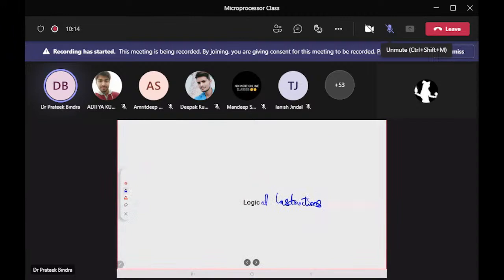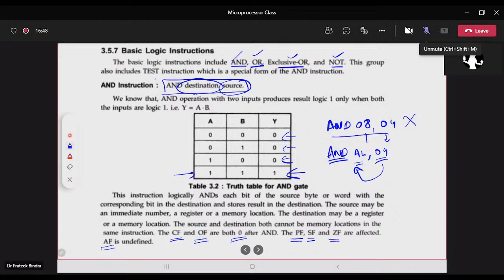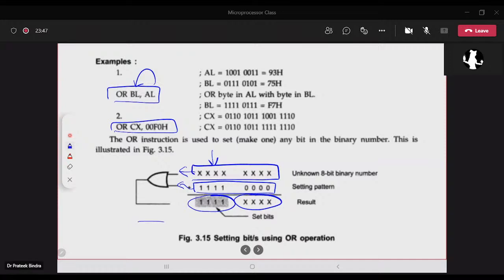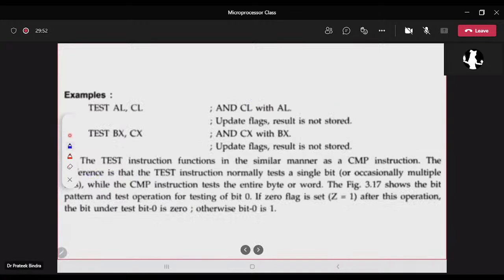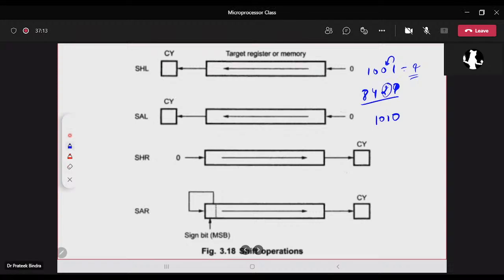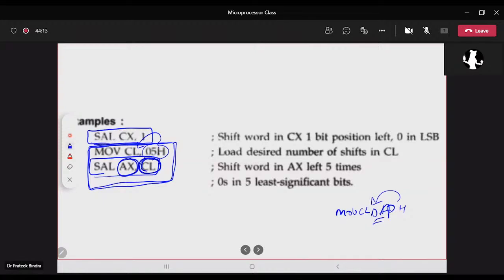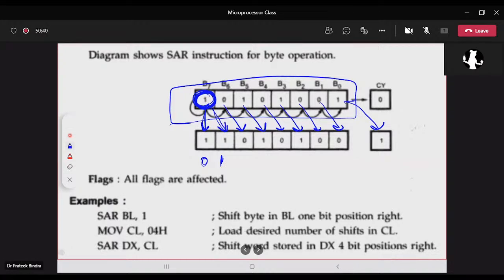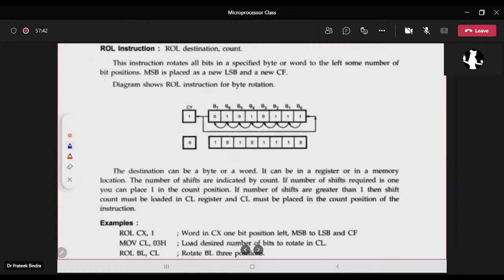microprocessor and microcontrollers